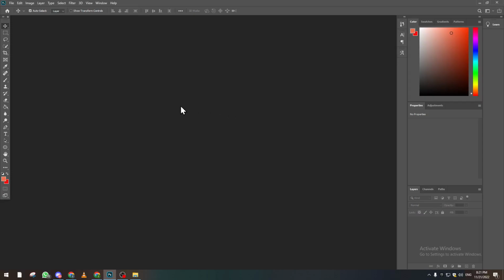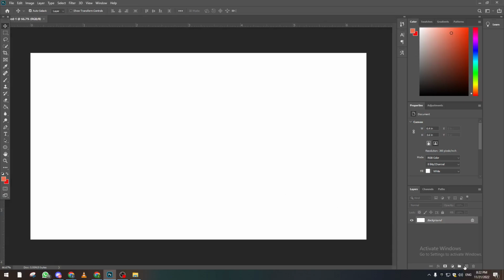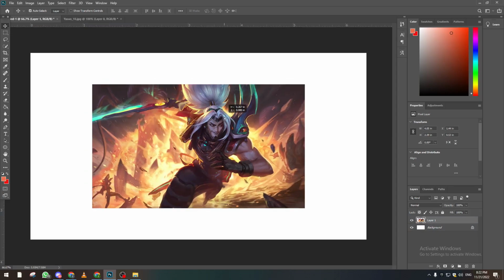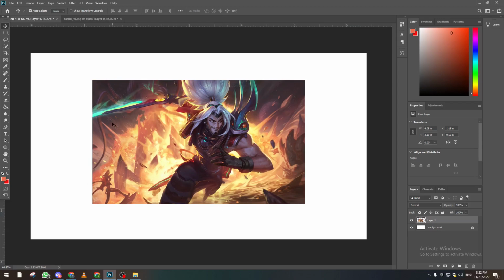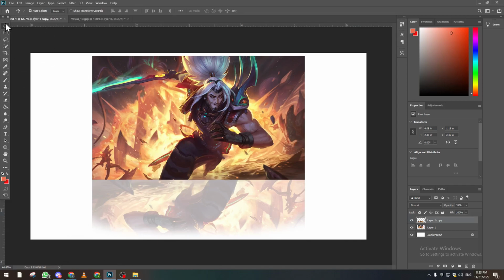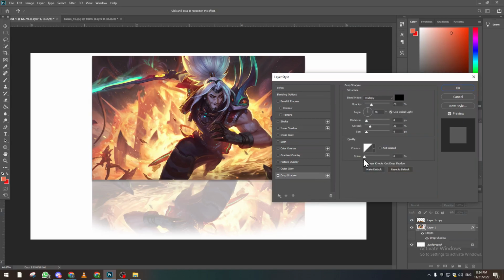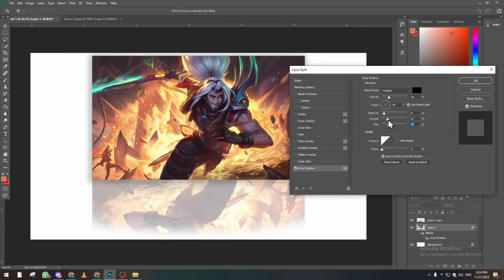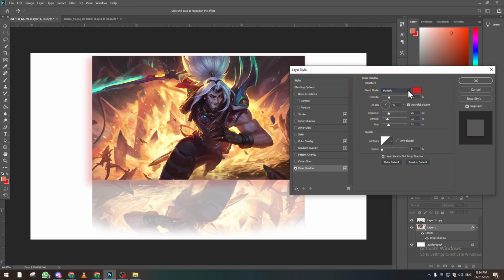How To Add Shadow To Image In Adobe Photoshop Tutorial